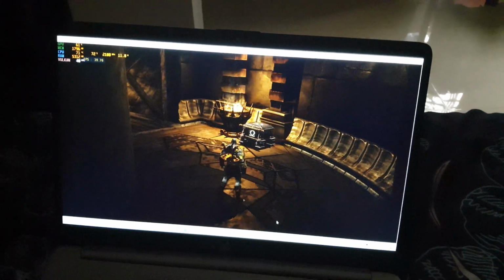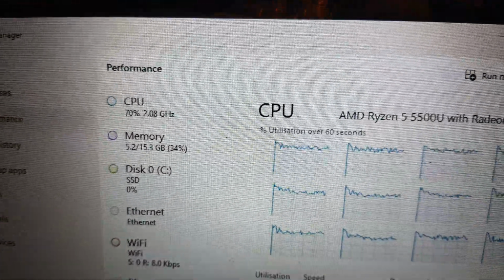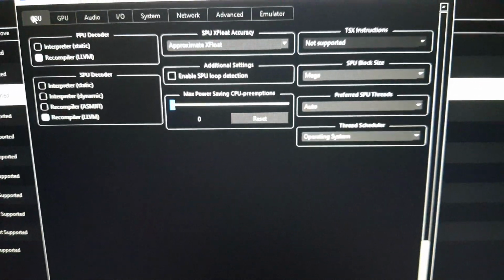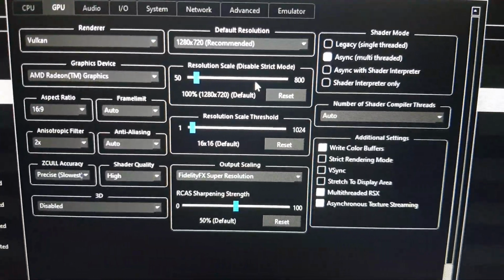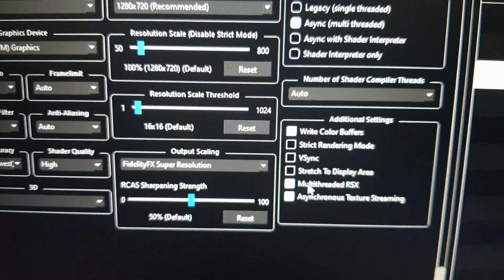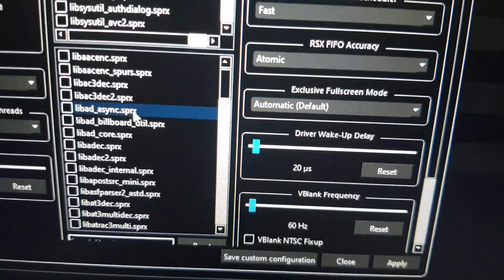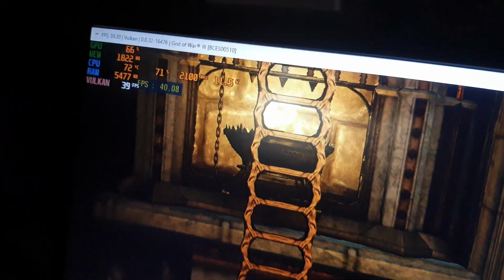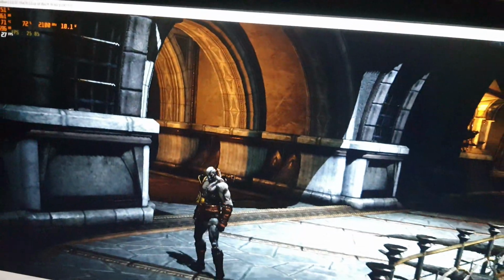Can low configuration laptop run god of war 3 using rpcs3?ft. ryzen 5 5500u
When i am on the move , i play games on my laptop. I am a big fan of god of war. I will even play god of war ragnarok on pc using ryzen 5 5500u laptop and 16 gb of ram. These are the best god of war 3 settings for rpcs3.